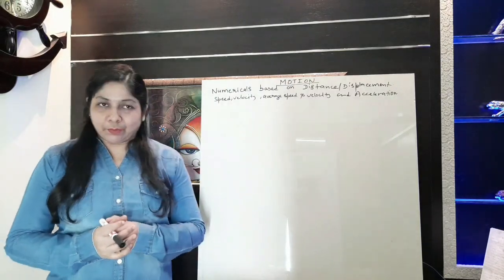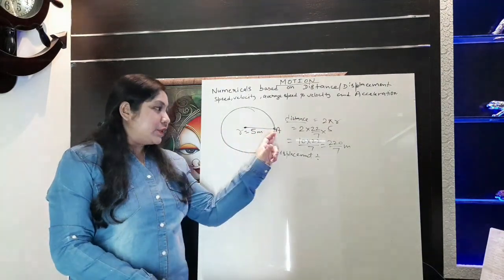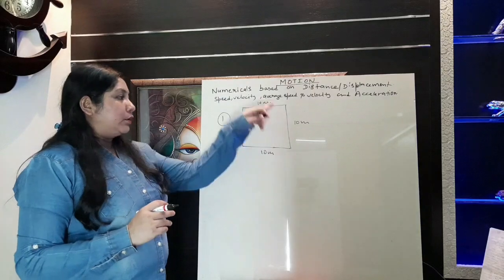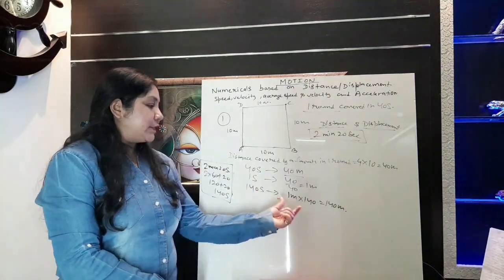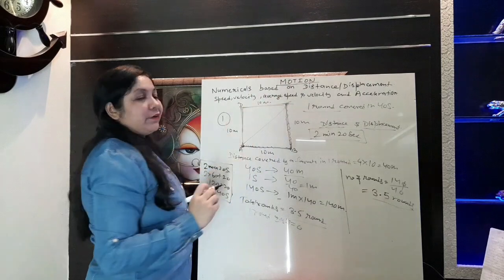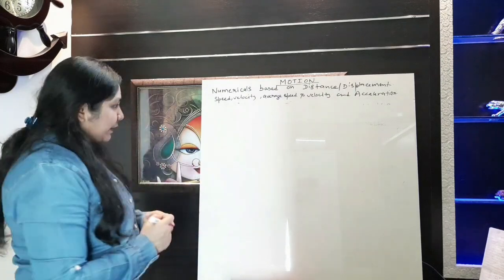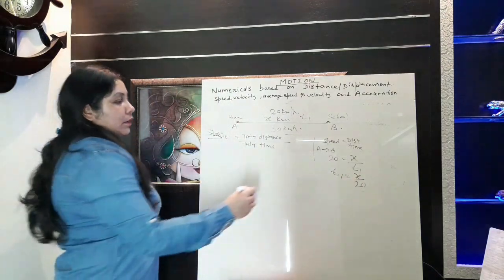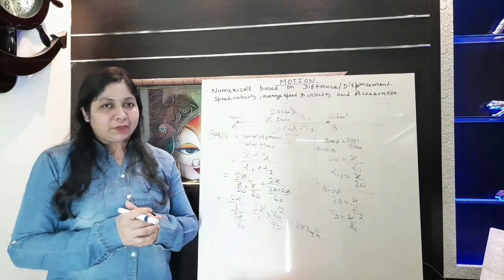MOTION 02 | NUMERICALS BASED DISTANCE , DISPLACEMENT , SPEED & VELOCITY | IX CBSE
videos are on their way !

we also provide classroom coaching classes .